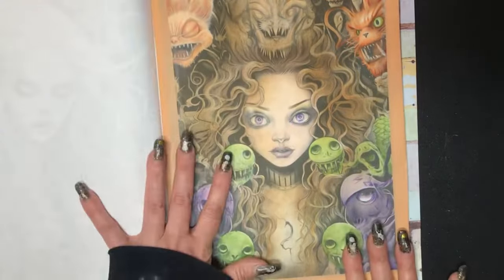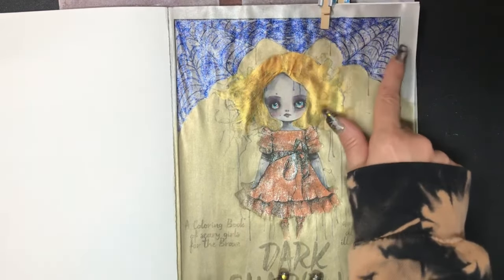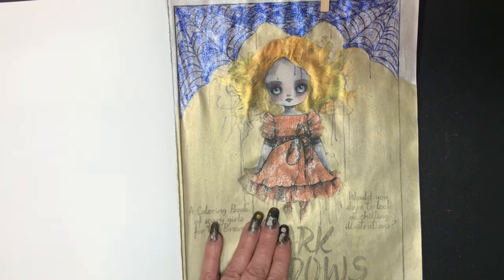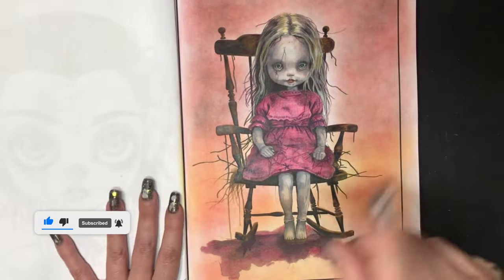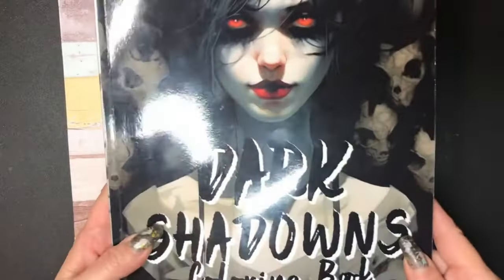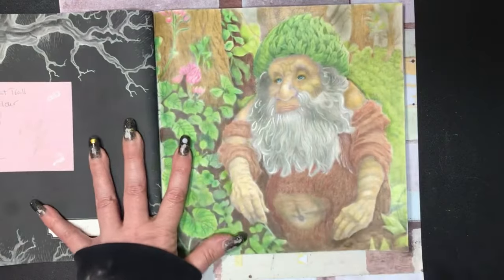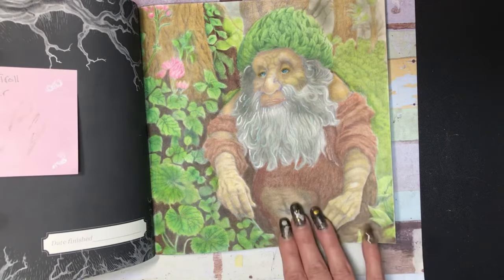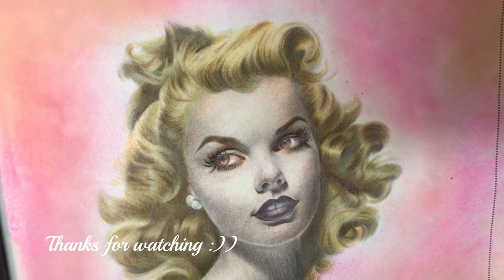Completed Pages March 2024 | Adult Coloring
This is all of the coloring pages that I completed in March of 2024.